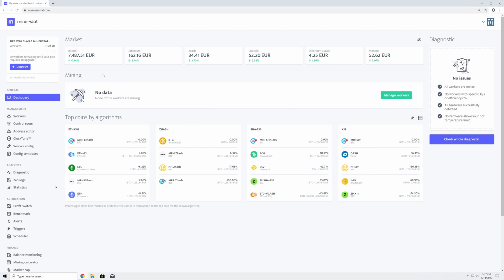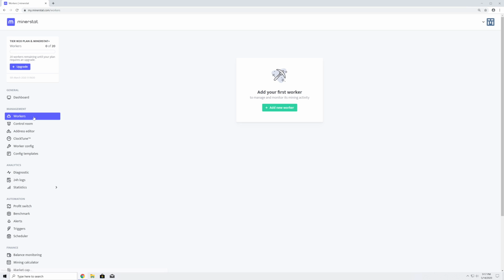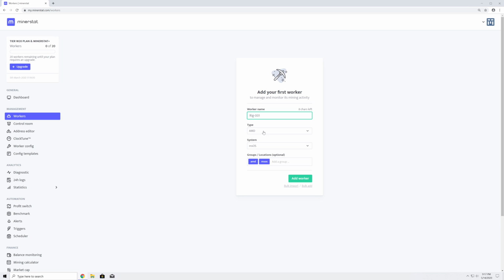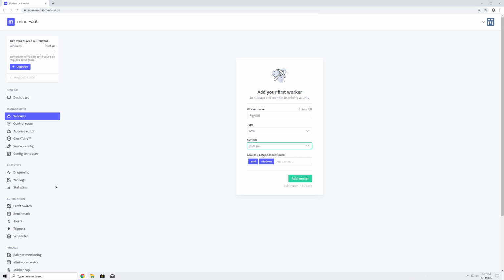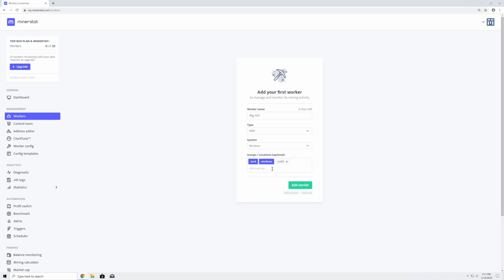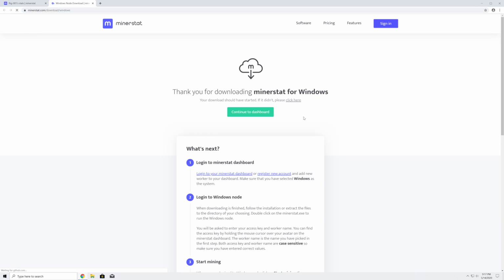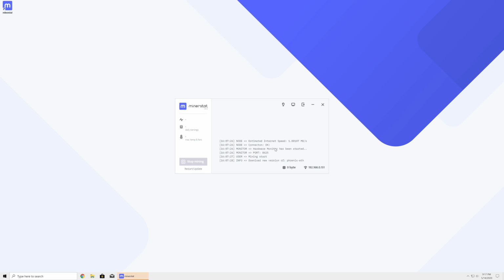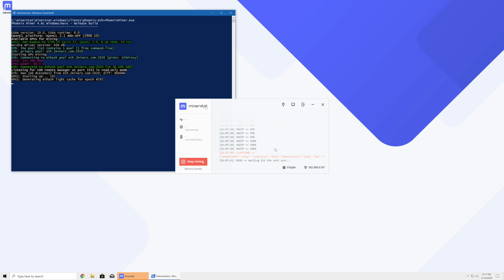Windows Node - Setting up Windows mining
In this video, we will show you how to add a new worker and set up the minerstat Windows Node software for mining on Windows.

● Adding a new Windows worker
● Installing the software for mining on Windows
● Running the software